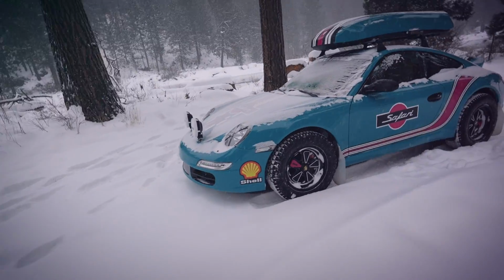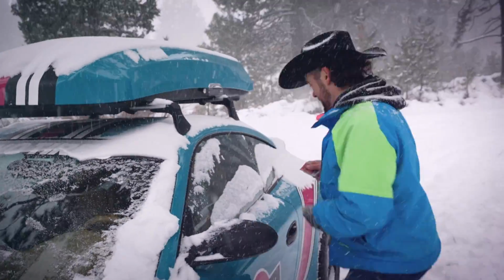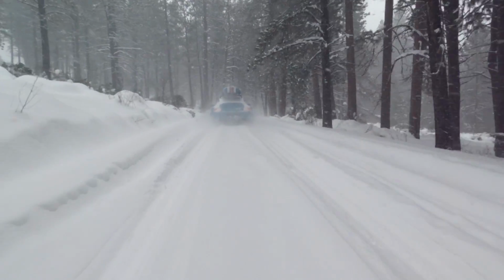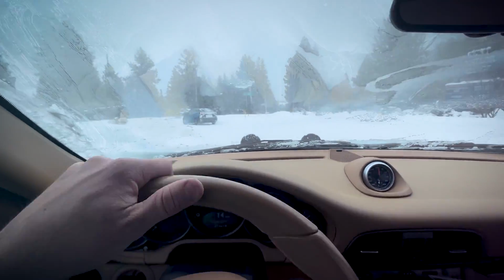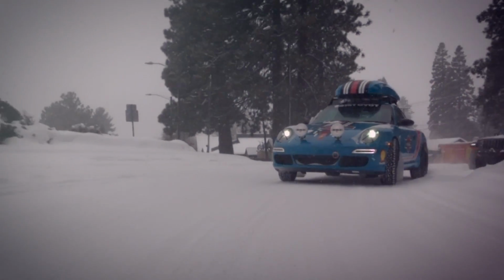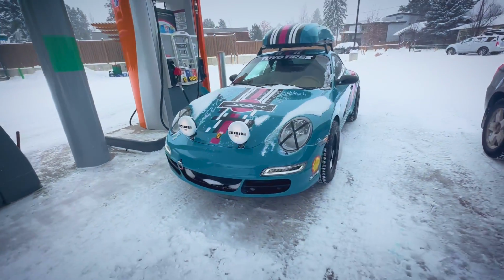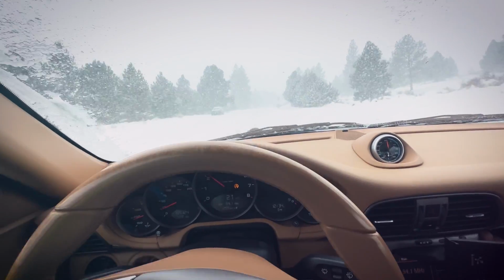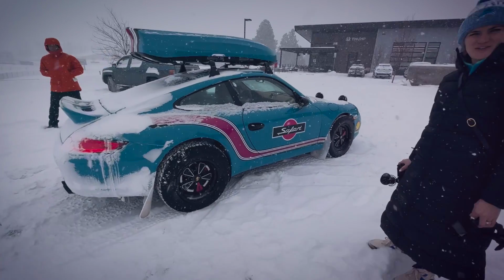There CAN'T Be A Better Daily Driver Than THIS!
The Porsche 911 is one of the best cars in the world, but can you drive a 911 in the winter? I unfortunately got caught in a blizzard in my Porsche 911 and almost made it out without getting stuck.
So, what do you think of a 911 in the snow, is it the ultimate four season sports car?